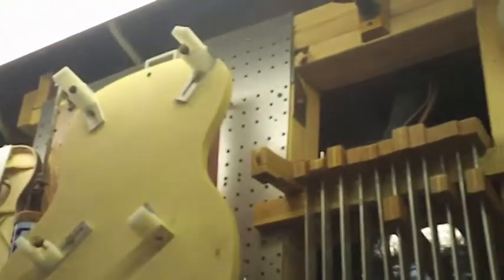Mark Dobbins on Guitar Parts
This SacTV.com interview is the fifth of five segments with guitar maker Mark Dobbins, who talks about the importance of guitar parts such as bridges, saddles, nuts, frets, necks, headstocks and tuning gears. Find out more about his custom guitars made in Sacramento, California at DobbinsGuitars.com.